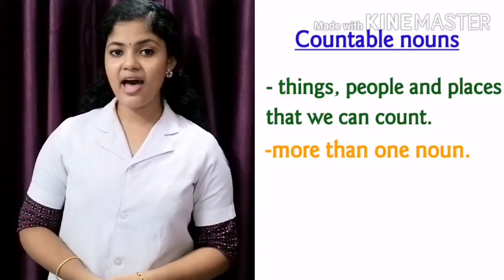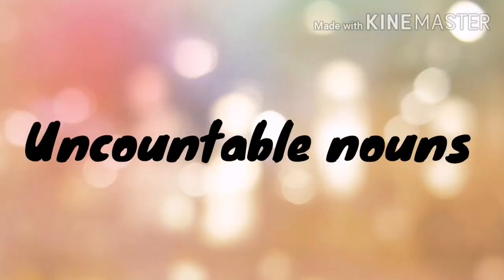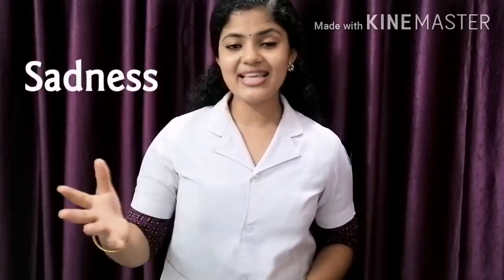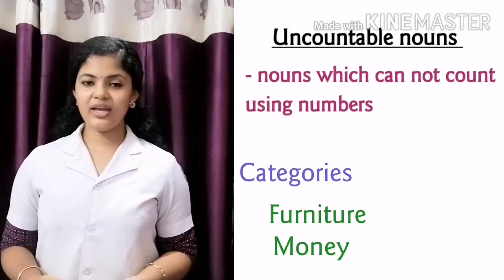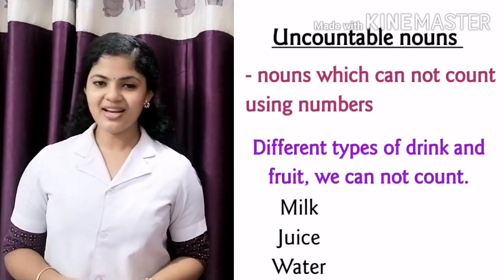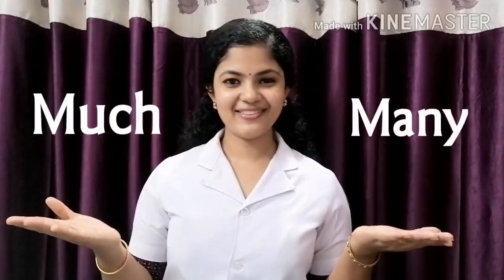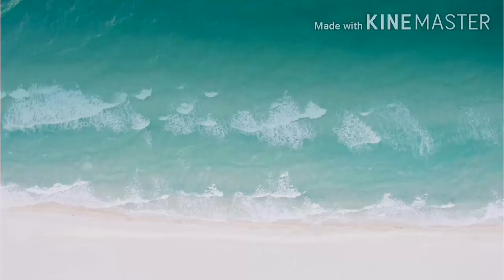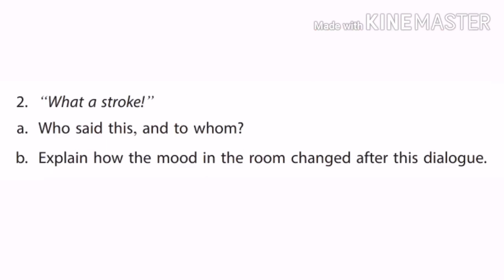Class 4 LECTURE VDO (22.06.2020) 1st period